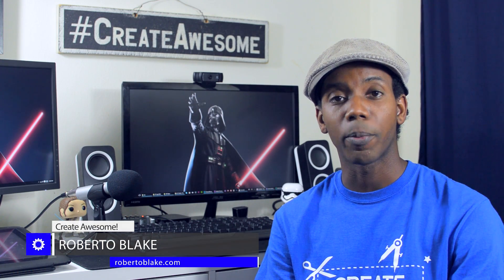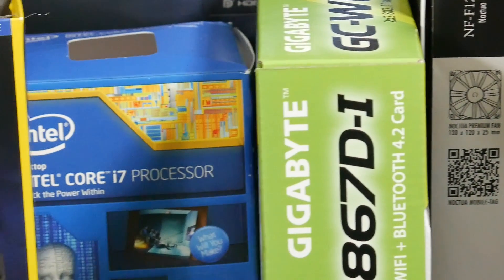GPU vs CPU Video Rendering and Video Editing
GPU vs CPU Video Editing and Video Rendering
Choosing between a Faster Processor or Graphics Card is Hard.
How to get faster video rendering times from your video editing.

Both the CPU and GPU are important for video editing, rendering, gaming and 3D modeling but what will get you the best performance?

HOW TO GET FASTER VIDEO RENDERING WITH A CPU
The CPU ultimately is going to be the best place to spend the most money when it comes to getting faster render times.

HOW TO GET FASTER VIDEO RENDERING WITH A GPU
However the graphics card is still important for video editing and video rendering so don't underestimate the GPU and how valuable it is. There are many features such as color grading, 3D modeling and programs such as After Effects that can take advantage of the GPU when it comes to rendering and I've seen it cut rendering times in Premiere Pro down by half.

OTHER WAYS TO GET FASTER VIDEO RENDERING TIMES
There are other barriers to faster video editing and video rendering such as getting a faster drive such as SSDs and using multiple drives. In addition having more ram can also help depending on how intensive your application is. After Effects takes up more than many other programs.

MY 4K VIDEO EDITING PC BUILD

MY FULL YOUTUBE SETUP